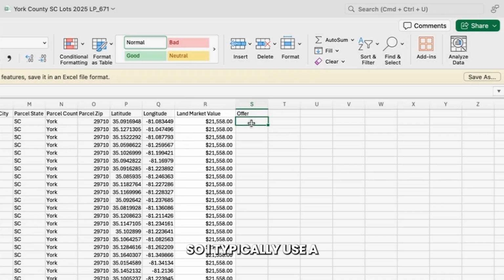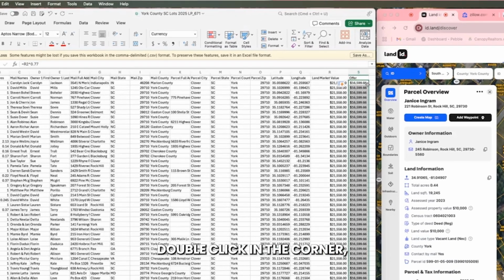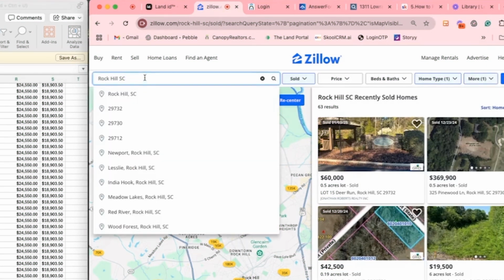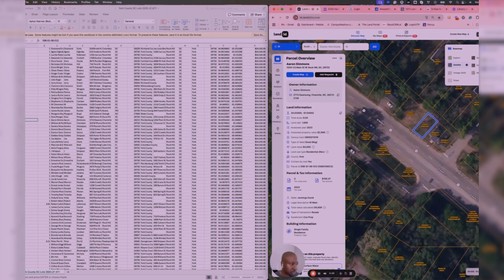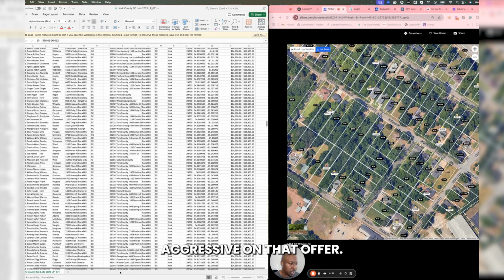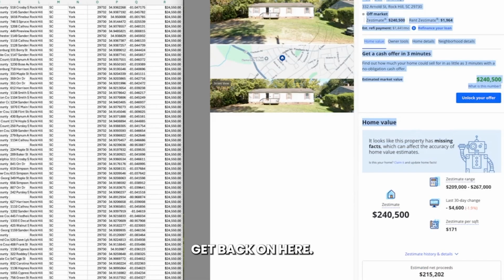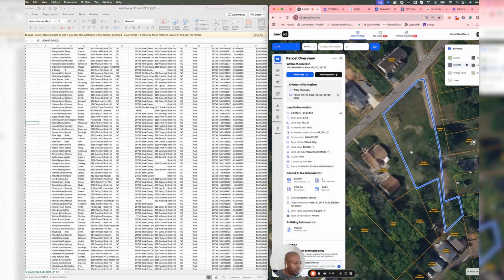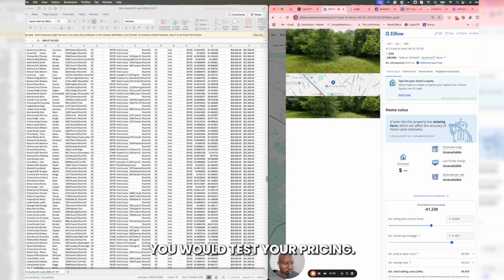How Much Does a Direct Mail Data List Actually Cost?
Don't Overpay for Land! 🛑 This video is a deep dive into how to accurately price your land offers using my proven method. Learn how to use Excel formulas, test your pricing against comps, and avoid overpaying for deals that could hurt your profits. 📈

Key Takeaways:

How to set up a pricing formula in Excel

Why you must test your offers against the market

How to find and analyze comps using Zillow

How to avoid making offers over what properties sell for.

Ready to make smart offers and close more land deals? Watch now and level up your pricing skills! 🚀

🏆 Thanks for your time and consideration.

🔥 MY STUDENTS HAVE MADE $139K+ FLIPPING LAND:

→ Herman: $105K (gave me a $5K bonus check)
→ Leizel: $12K with zero money down
→ Shawn: $12K in his first 90 days

✅ How to structure 3-way JV deals (zero money down)
✅ How to build cash buyers lists in 24 hours
✅ How to close land deals in 30 days or less

🎯 READY TO CLOSE YOUR FIRST (OR NEXT) LAND DEAL?

I have 6 spots available in my 6-week coaching program:
→ 45-minute weekly calls with me personally
→ Proven systems that generated $139K+ in student results
→ Only 6 spots available monthly

Investment: $1,997